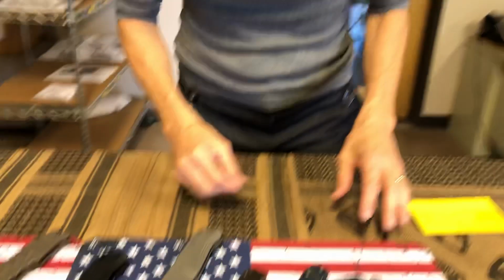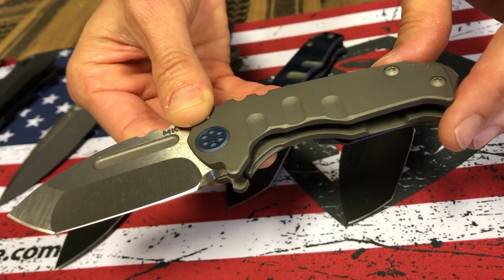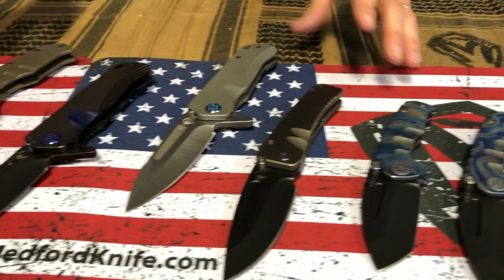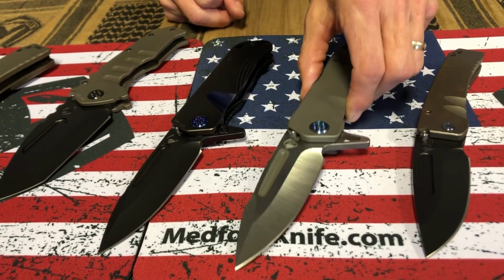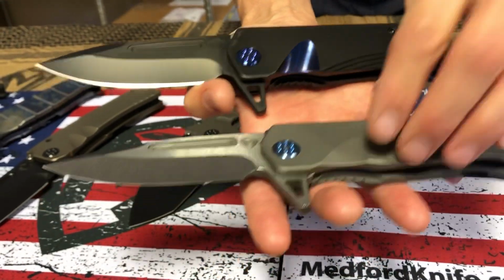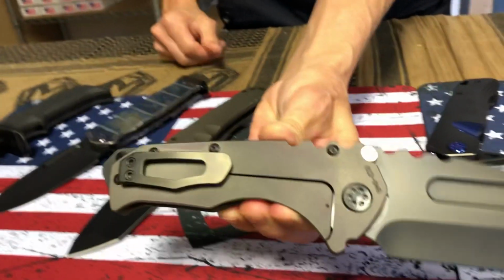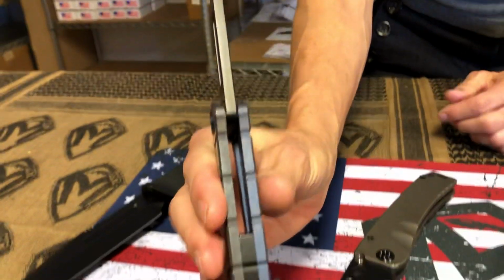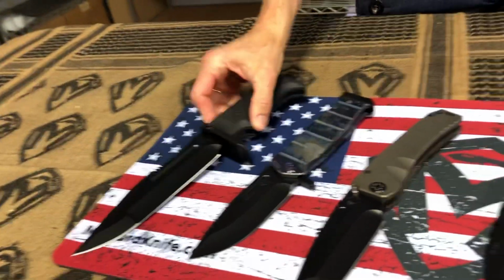Michigan Knives...What Makes Bill Morris Unique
Micro "T" Bead Blasted w/Brushed Blue Hardware&Clip and PVD w/Blue Faced&Flm; Midi Marauder PVD w/Faced&Bronze Ano; Proxima Bead Blasted w/Brushed Blue Hardware&Clip and PVD w/Polished Blue Pivots; S90V Marauders; USMC Fighter Flipper Faced Blue "Chimera"; Fixed Raider Blacked-Out...